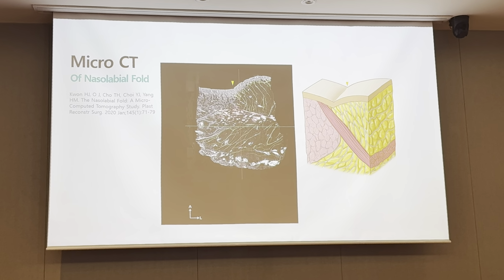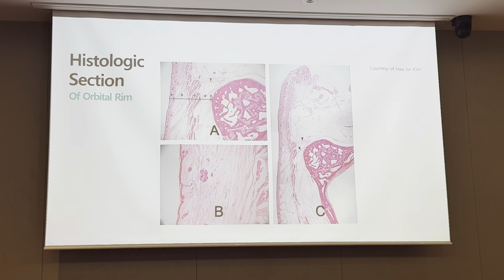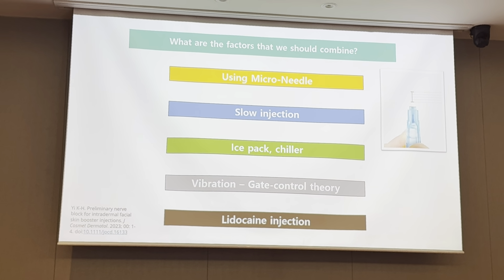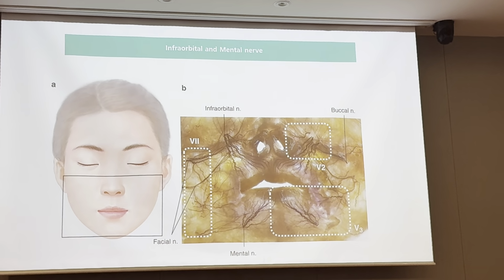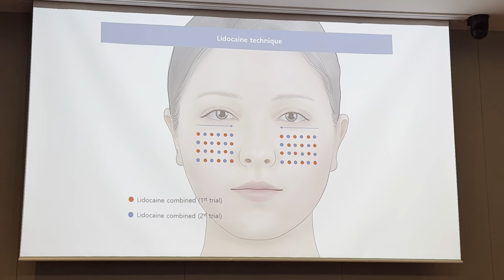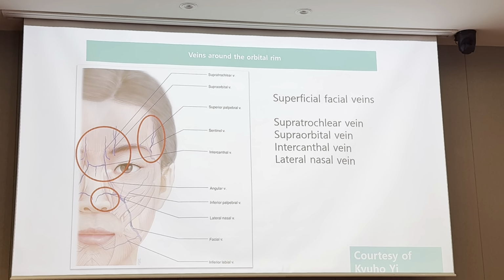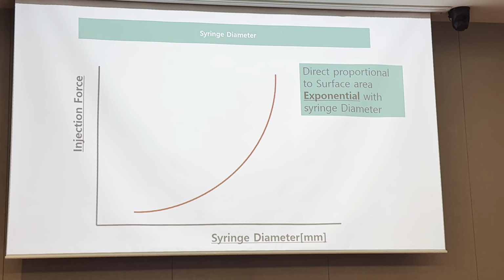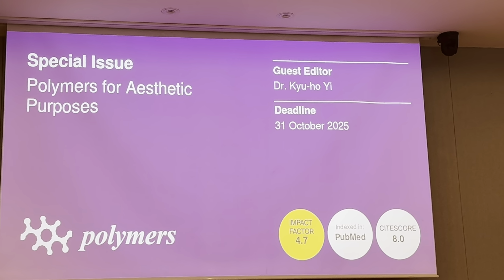ngày 11 tháng 11, 2024